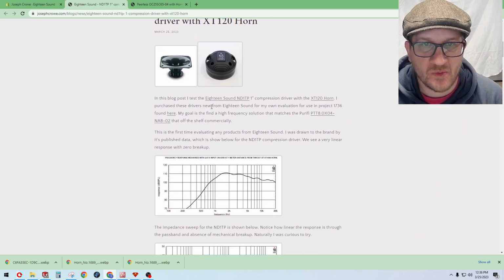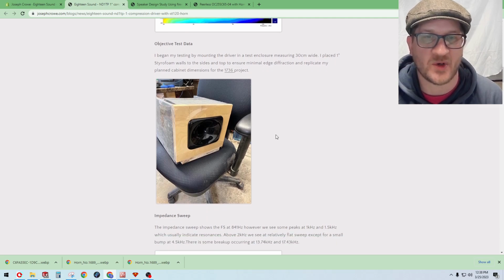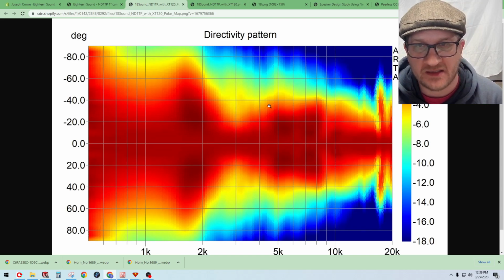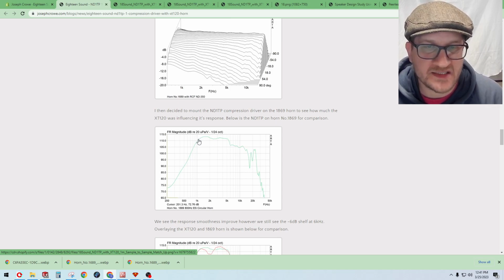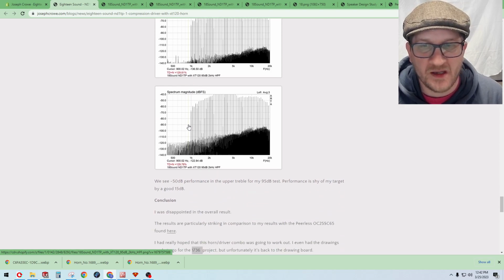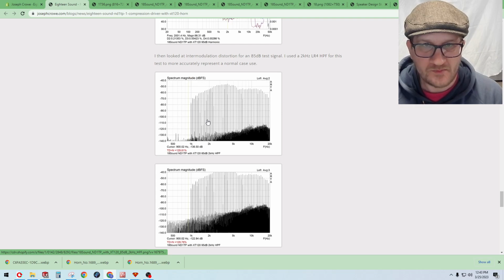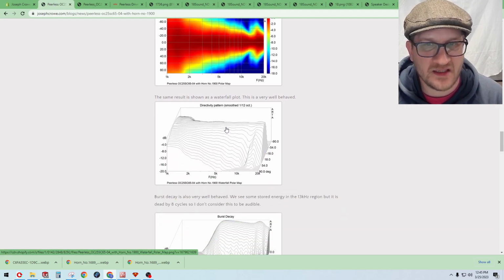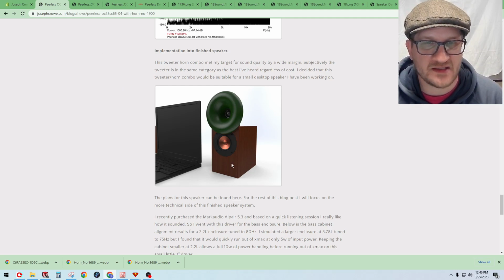Eighteen Sound - ND1TP 1" compression driver with XT120 Horn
In this video post I test the Eighteen Sound ND1TP 1" compression driver with the XT120 Horn. I purchased these drivers new from Eighteen Sound for my own evaluation for use in project 1736. My goal is to find a high frequency solution that matches the Purifi PTT8.0X04-NAB-02 that is off the shelf commercially.

Troy Joseph Crowe is a small business located in Canada. He offers custom audio products such as wood horns and speaker cabinet design. He provides services to either individuals, small businesses, or start-ups. All of his designs are available for personal use in the form of 3D CAD files or CNC G-Code. If using for commercial use then licensing may be required for certain technologies. Joseph Crowe has a background in Mechanical Engineering Technology with extensive experience in both the Audio Industry and the Automotive Industry. All design work is done using SolidWorks 3D CAD modeling software. His focus is on audiophile two-channel music systems for the most accurate sound reproduction.